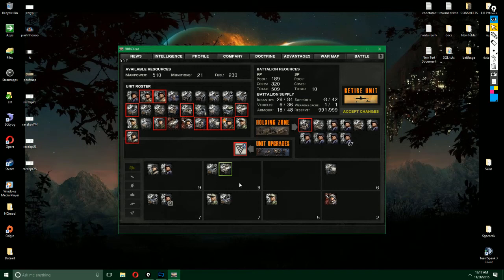Learning to R+, Introduction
An introduction into a series analyzing R+ starts in EIR:R